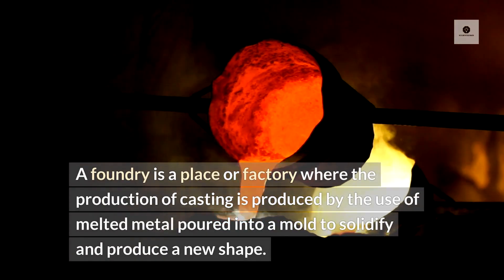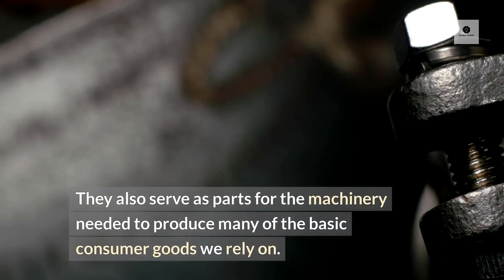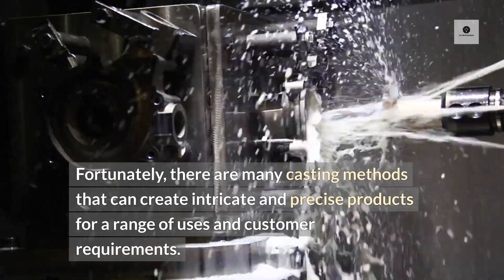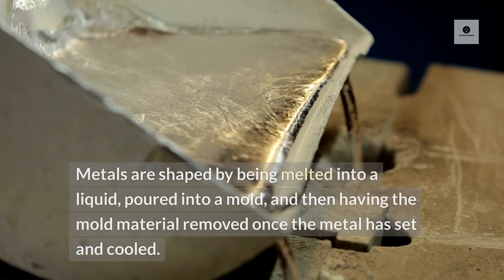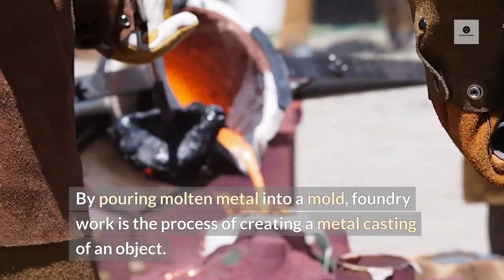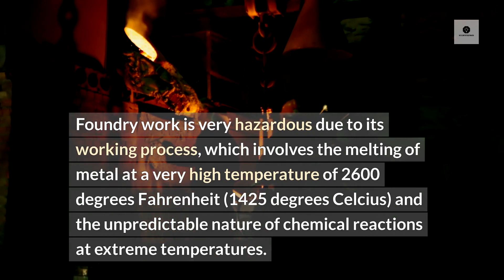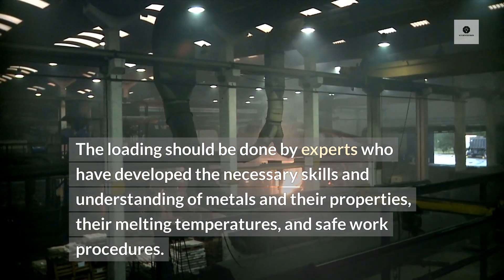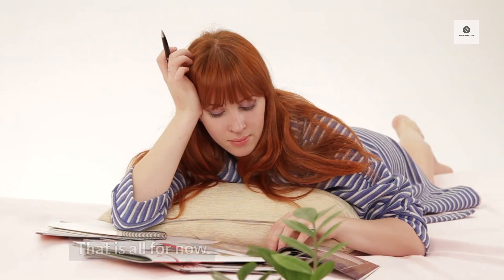Foundry Explained: The Processes, Techniques, and Applications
Welcome to our in-depth exploration of foundry processes! In this video, we unravel the mysteries behind foundries, shedding light on the intricate techniques, applications, and the fascinating world of metal casting. Whether you're a curious enthusiast, a student studying metallurgy, or someone intrigued by the industrial processes shaping our world, this video is your gateway to understanding the inner workings of foundries.

🔍 What to Expect:

Foundry Fundamentals: Gain insights into the fundamental processes that define a foundry, from melting and molding to casting and finishing. We break down each step, making it accessible to both beginners and those looking to deepen their knowledge.

Materials and Techniques: Explore the various metals and alloys commonly used in foundries, along with the specialized techniques employed to create everything from intricate components to large-scale industrial parts.

Applications Across Industries: Understand the vast applications of foundry work, from automotive and aerospace to art and sculpture. Discover how foundries play a crucial role in shaping the objects and structures that surround us every day.

Innovation in Foundry Technology: Stay up-to-date with the latest advancements in foundry technology. Learn about automation, 3D printing, and other innovations that are transforming the landscape of metal casting.

Join us on this educational journey into the heart of foundry operations.